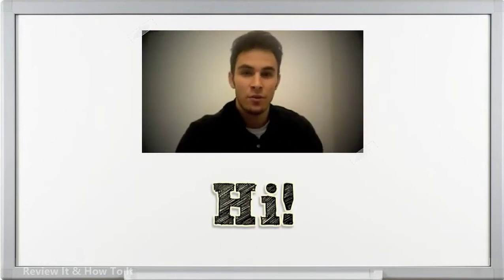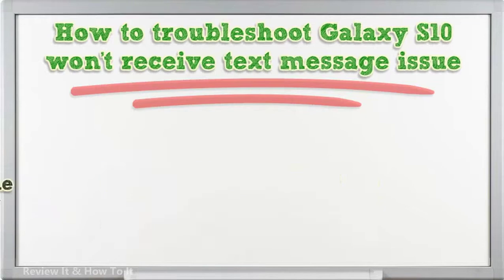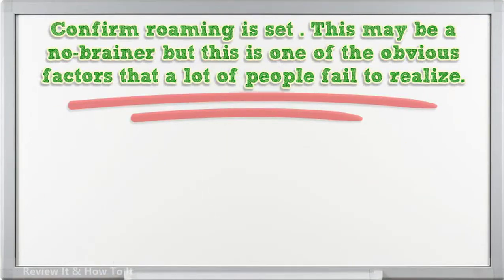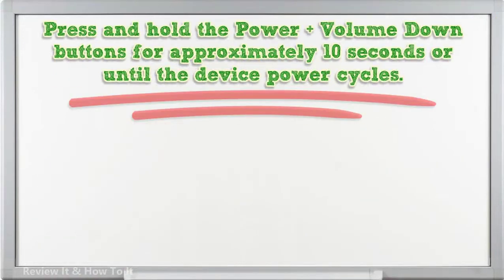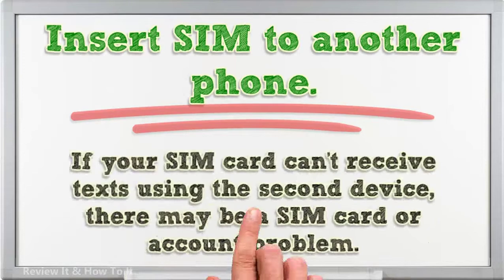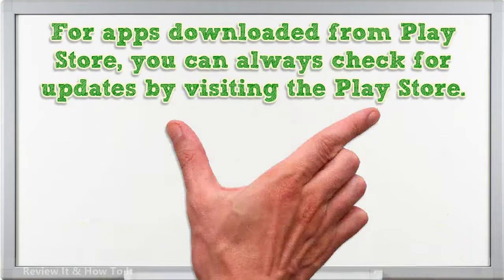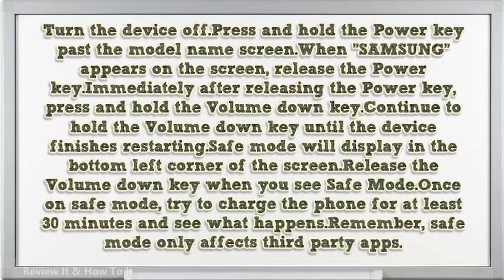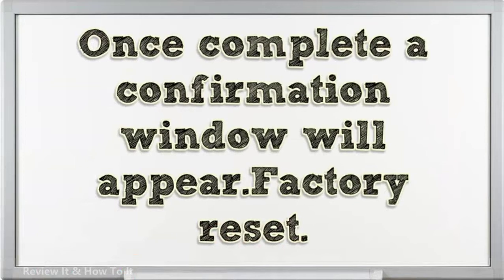How to fix Galaxy S10 won’t receive text message issue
Another common problem that a lot of Galaxy S users encounter is not getting texts. In today’s artic...